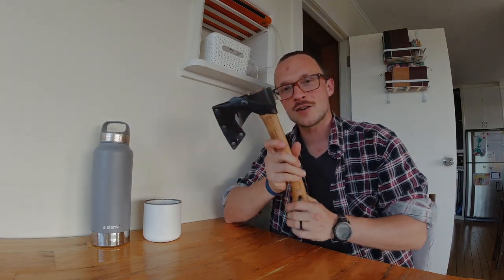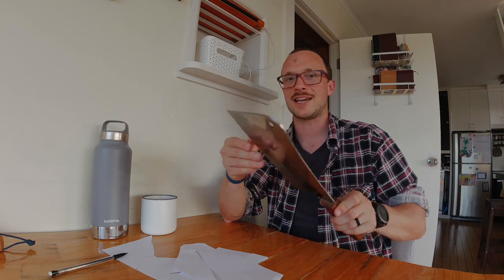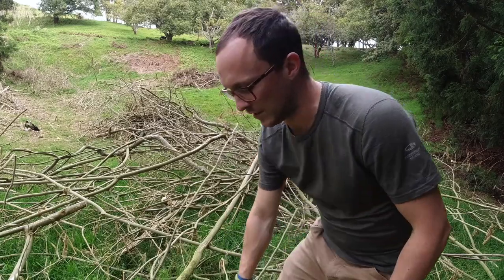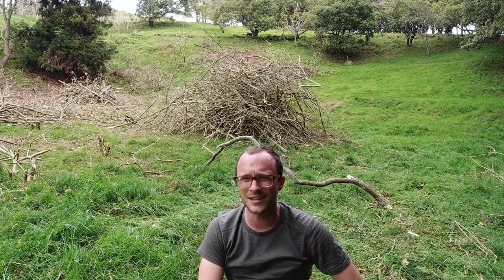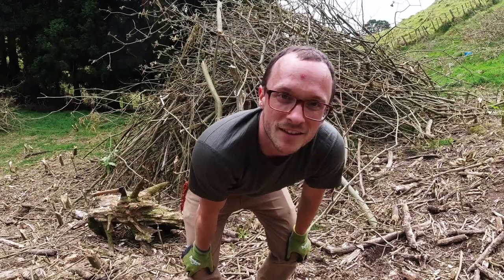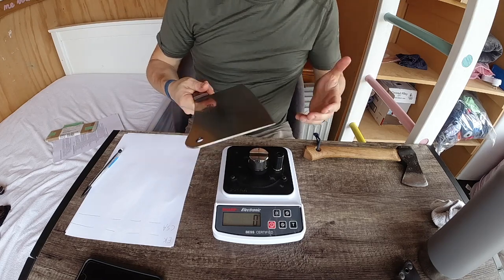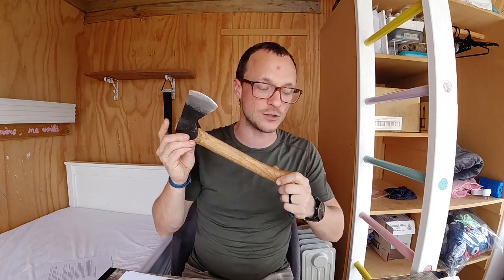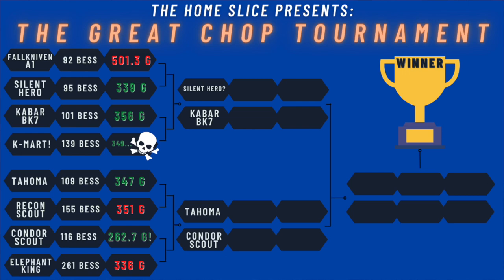MASSIVE Cleaver in 18/10 Stainless vs Condor Scout Axe 1045 Carbon Steel | Chop Tournament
It's a 1045 Carbon Steel Camp Hatchet against a HUGE 18/10 Stainless Pot Metal Cleaver!  My customized Condor Scout Axe takes on the "Elephant King" Cleaver in a duel to edge death!  90 minutes of chopping - 17 dps denim stropped micro convex edges!

Who will go on to greatness in the Home Slice Great Chopping Tournament - axe or cleaver?Condor Scout Hatchet versus the Elephant King... Here we go...